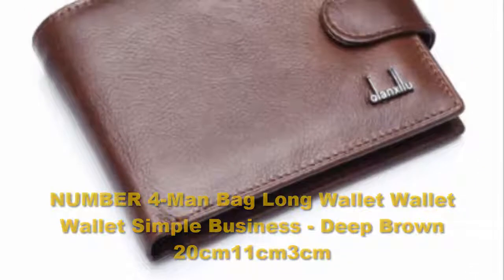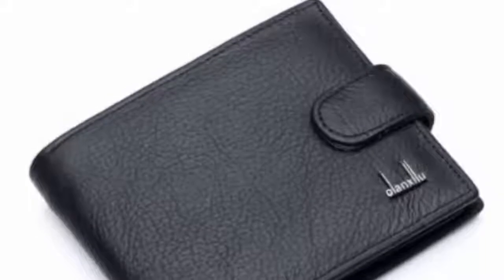5 Best Men's Wallets in 2019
checkout the update price of Men's Wallets

Top 1-Men Fashion Leisure Business Leather Bifold Wallet - Black

Top 2-Short Genuine Leather Cowhide Men Wallet - Black

Top 3-JINBAOLAI 403 Classic Wallet for Men - Light Brown

Top 4-Small Wallet Male Clutch Card Holder Wallet Men Leather Male Coin Purse Portable Men Wallets Hasp Money Bags - Black

Top 5-Men Trendy RFID Blocking PU Bifold Wallet - Black Horizontal

Best Men's Wallets
A budget is a necessity for most males. It's an accessory that maintains your cash money, bank card, as well as various other forms of personal identification organized. A purse can additionally be a fashion declaration-- something that represents your design and individuality.

Whatever feature it offers and what style or style it is available in, many guys would not think of leaving home without their purse. At the very least not on purpose.

We want to offer you with a wide enough review of wallets that makes it simpler to find one that matches our way of life and needs.Who knew that choosing a good budget could be so difficult? Well, it's actually not that hard but we encourage you not just to grab the first budget that appeals to you (probably due to just how it looks) and afterwards toss it into your purchasing cart. So, decrease a bit, as well as consider the essentials of locating the appropriate wallet for you.

1.
A simple, cool purse is typically the most effective acquiring choice for lots of men. Budgets come in a wide variety of colors, layouts, as well as styles, yet a purse in an ordinary shade benefits informal and also official events. A tacky pocketbook will not show also on your individuality.

2.
Picking the appropriate dimension wallet is another fundamental part of the purchasing process. Once again, do not overdo it, since a fat wallet loaded with stuff isn't necessarily an appealing appearance. It's also tougher to suit your back pocket as well as creates a bulge in the wrong location of your pants.

Acquiring a smaller sized budget implies, for lots of men, scaling back on what they usually lug, i.e., credit cards, receipts, restaurant gift cards, library cards, ID ... you name it. For the most part, you'll be surprised by just how much less you can lug and also how good it feels to have a slimmer, minimalist budget.

3.
Purses come in lots of kinds and the type you select usually depends on exactly how you prepare to use it. Below's a quick review on a few of the much more preferred designs:

The timeless bifold is among the most typically made use of as well as prominent wallets offered. A bifold permits you to access your cash as well as card with the lift of a flap. Bifolds have a slim design and don't really feel as if you're sitting on a brick all day.